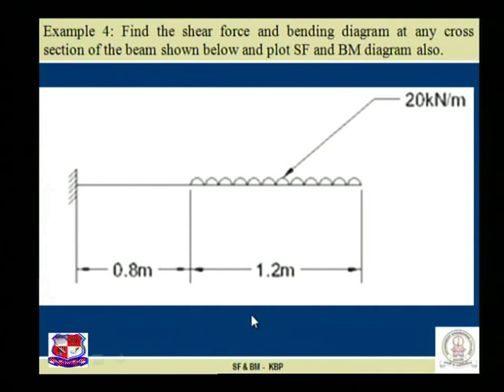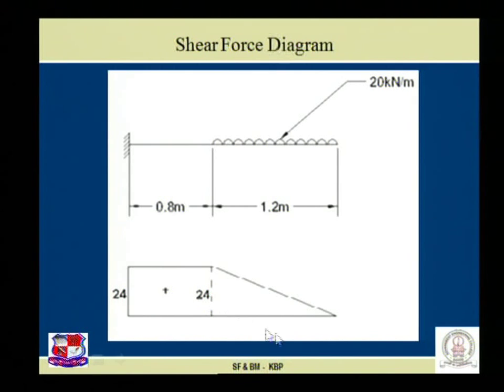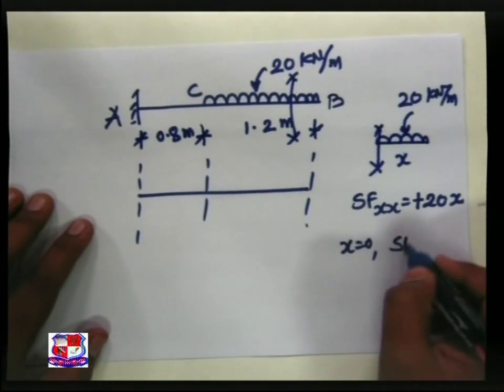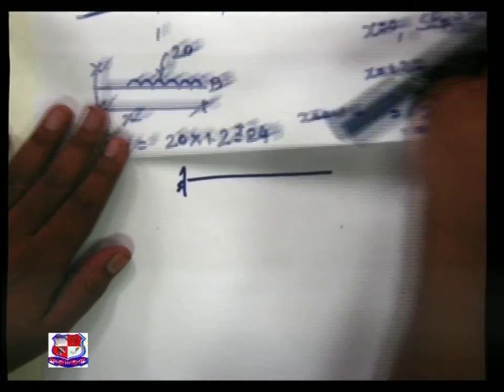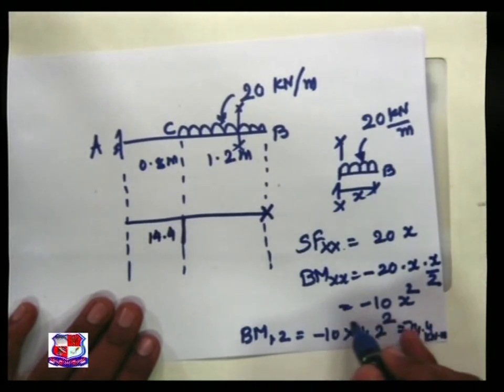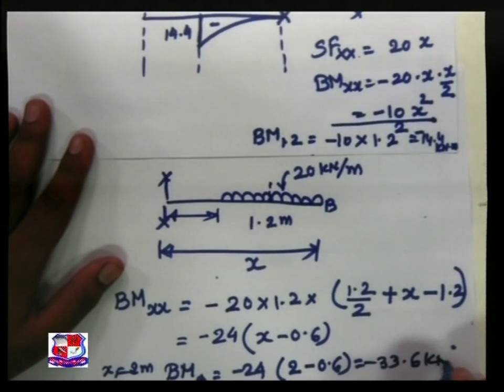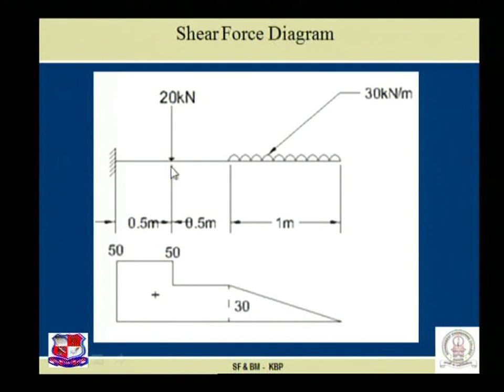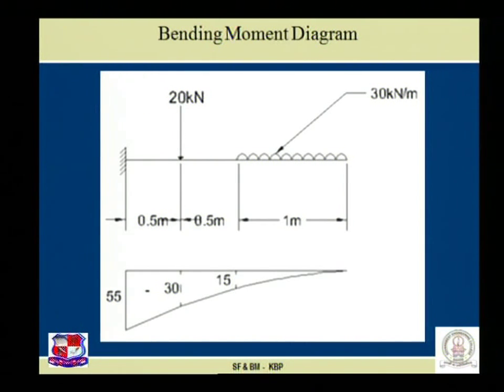Dr Kaushal B Parikh Mechanics of Solids Statically determinate beams 3